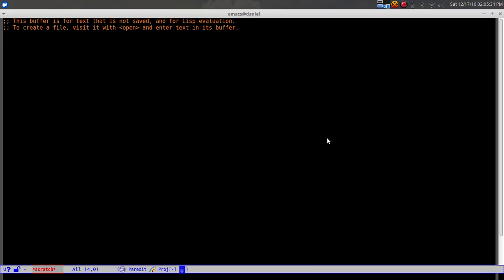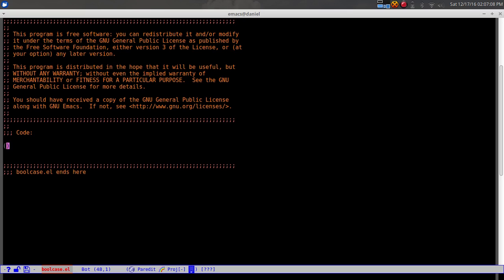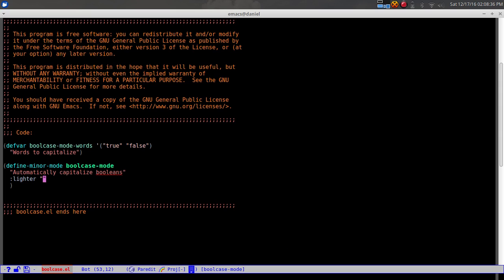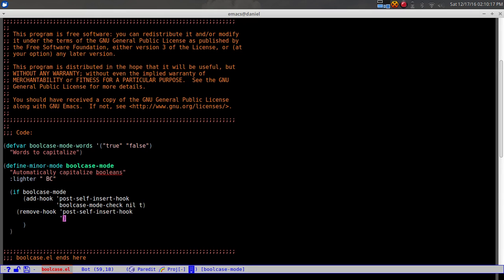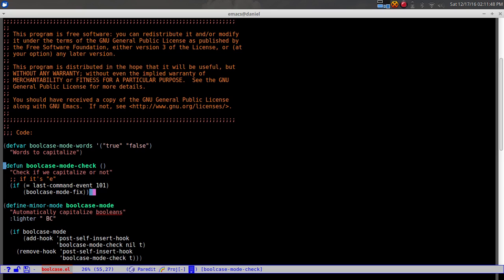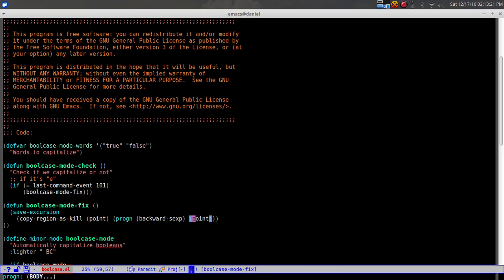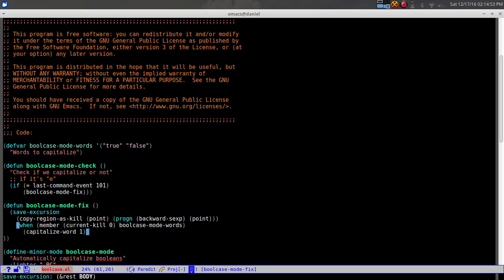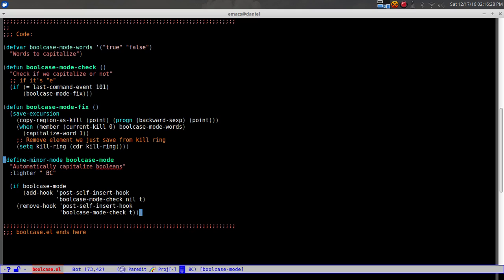Elisp Tutorial - Part 5 Creating a minor mode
Tutorial on creating a minor mode. I've been using this minor mode for a while. I find it pretty usefull.